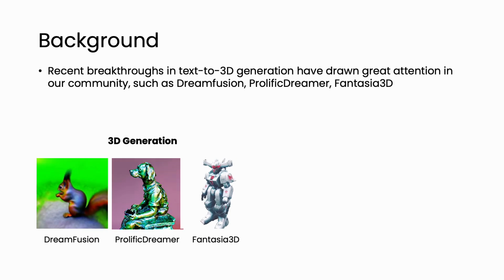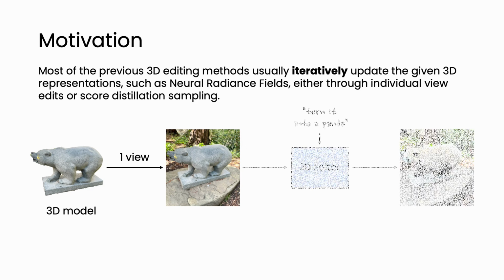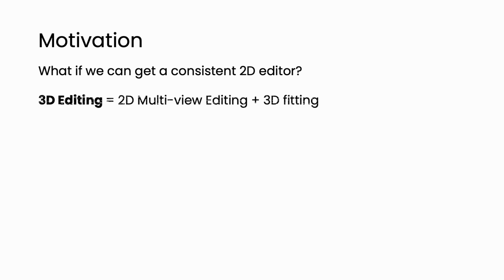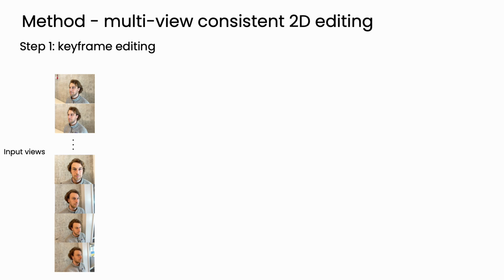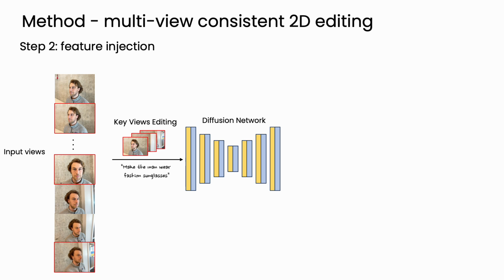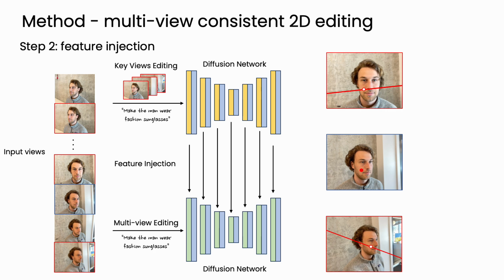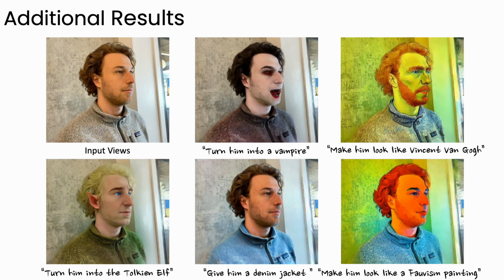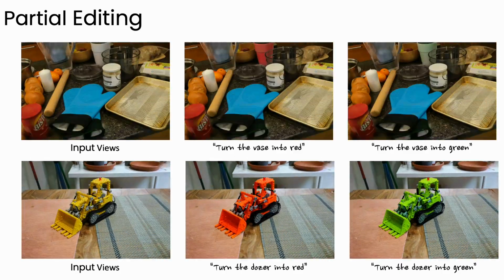[ECCV 2024] DGE: Direct Gaussian 3D Editing by Consistent Multi-view Editing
[ECCV 2024] DGE: Direct Gaussian 3D Editing by Consistent Multi-view Editing. Minghao Chen, Iro Laina, Andrea Vedaldi.